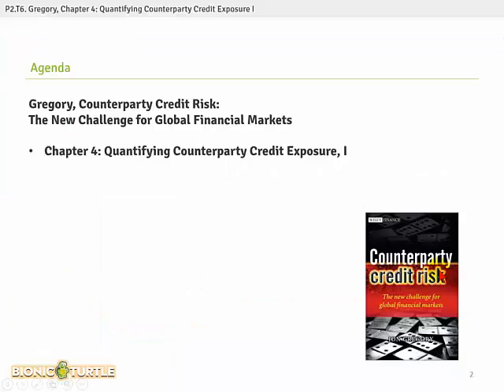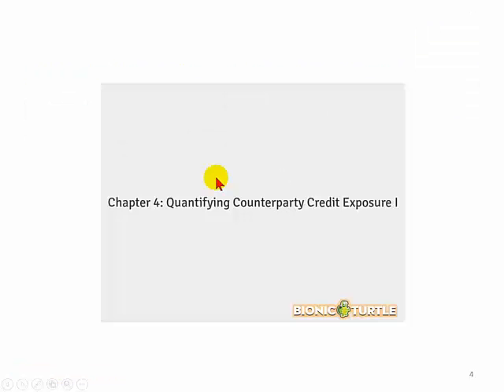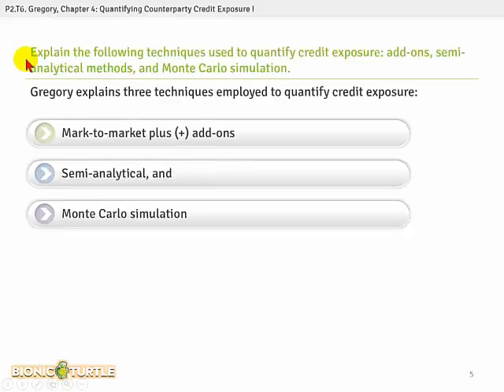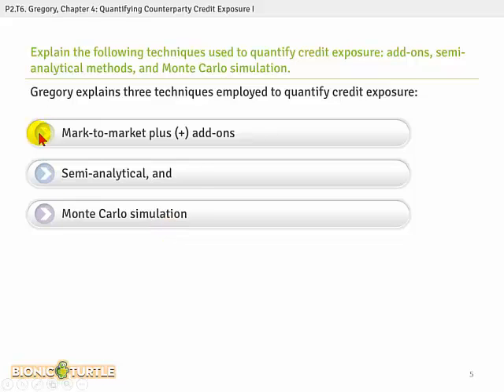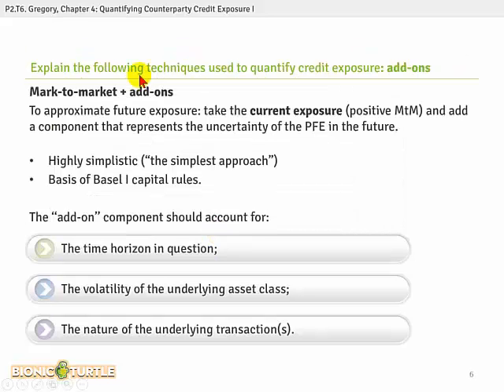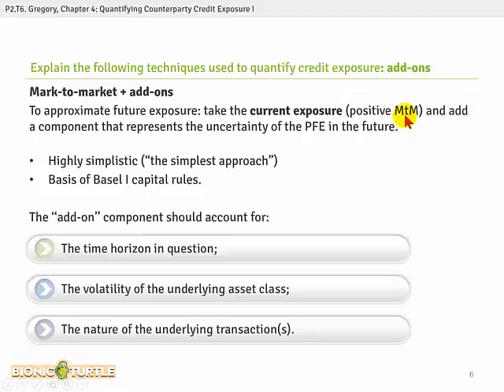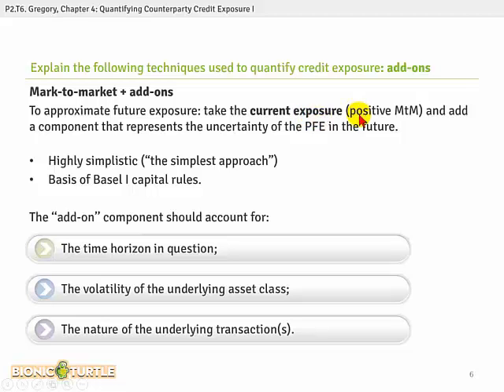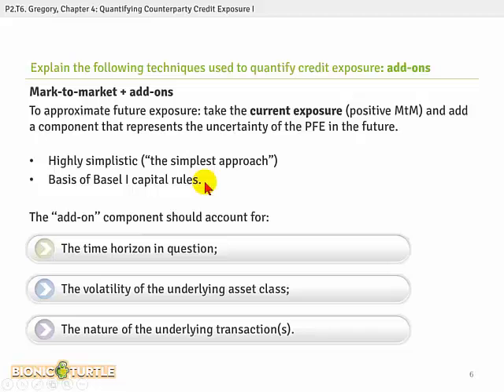Gregory Chapter 4 Sample